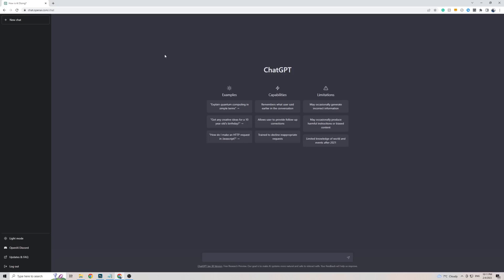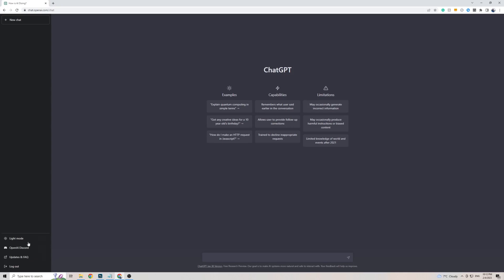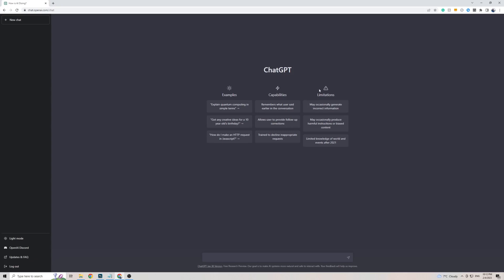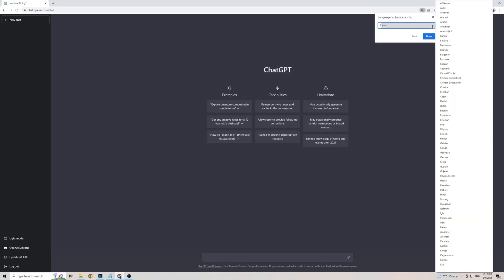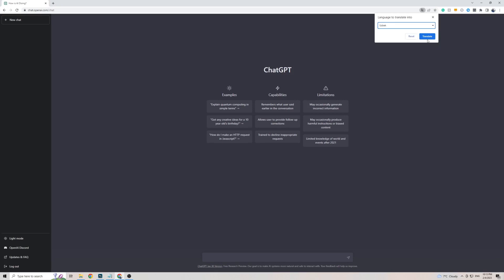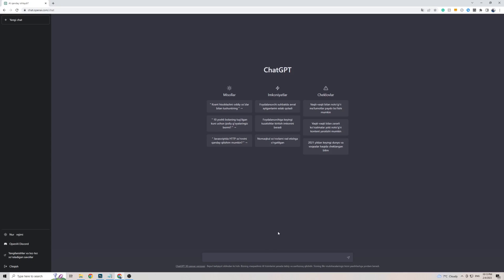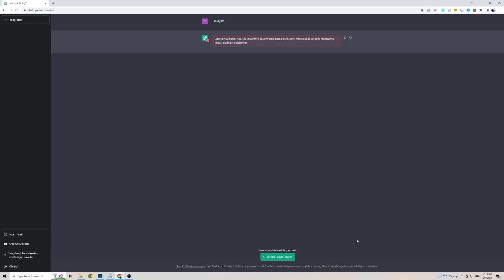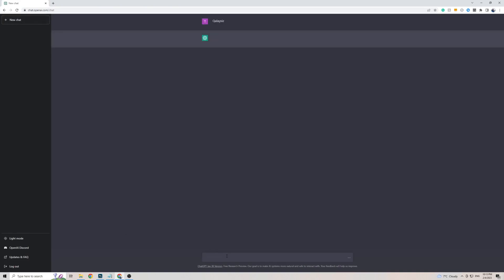How to Use Chat GPT in Uzbek in 2024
In this short video, I'll be showing you how to start using ChatGPT in the Uzbek language.